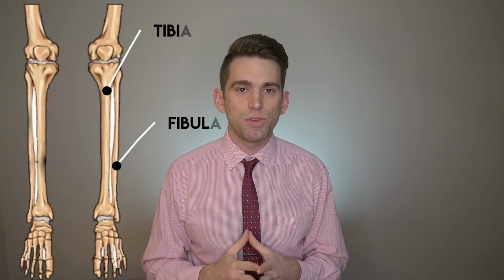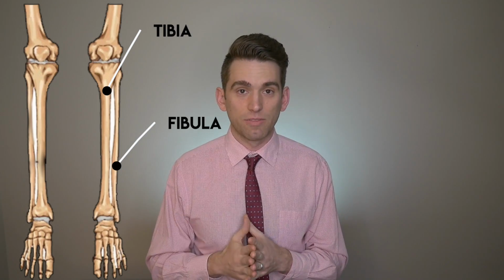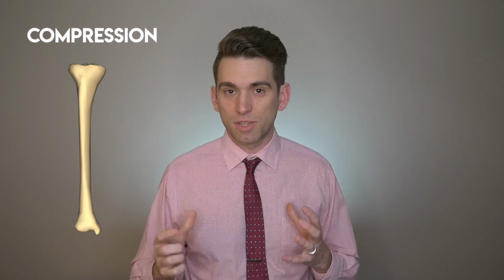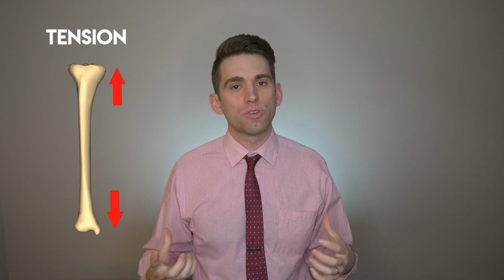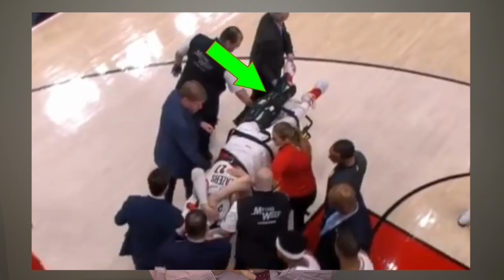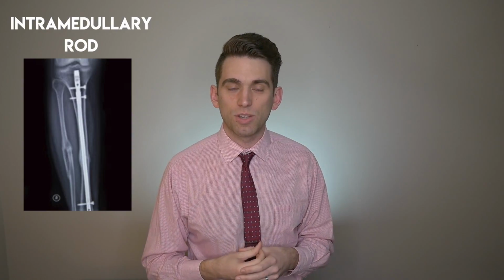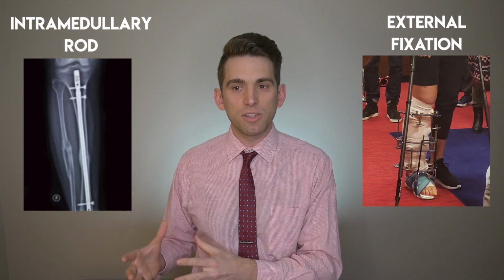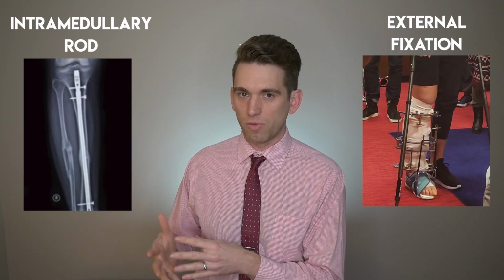Jusuf Nurkic SCARY BROKEN LEG | Doctor Explains Injury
Jusuf Nurkic of the NBA Portland Trailblazers suffered a season ending broken leg against the Brooklyn Nets.

How is it possible this can happen to a professional athlete just from jumping and landing? What will the doctors do during and after the game to manage it? Check out this video to learn more.